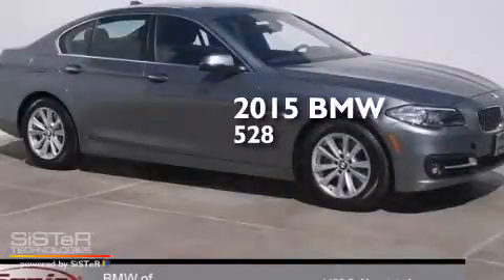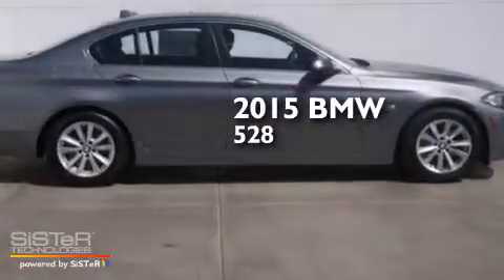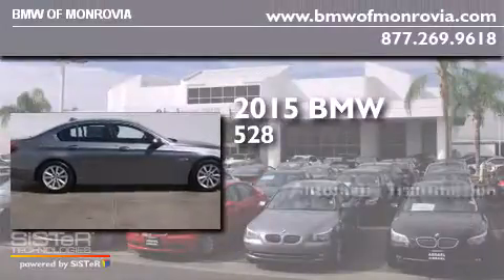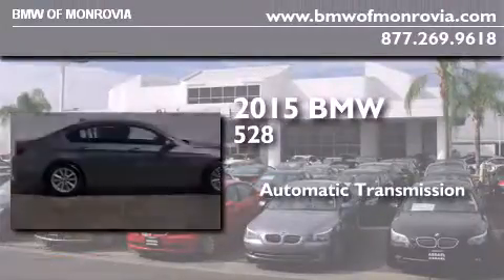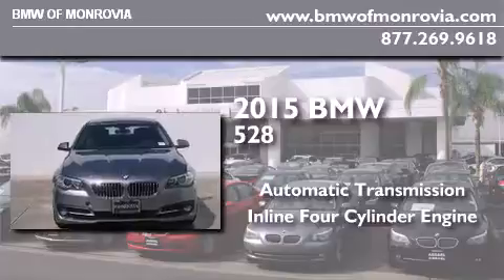2015 BMW 528i Monrovia CA 91016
We've been honored to serve the Monrovia CA area , we promise that your experience at our dealership will exceed your expectations ! Year : 2015 Make : BMW Model : 528i Engine : 2.0 L 4 Trans . : Automatic Exterior : A52Gray Miles : 5 Interior : K8SWBlack BMW of Monrovia 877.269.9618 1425 S. Mountain Ave. Monrovia , CA 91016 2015 BMW 528i Monrovia CA